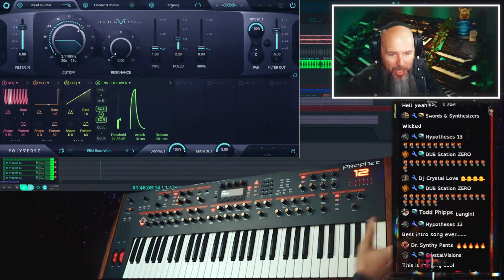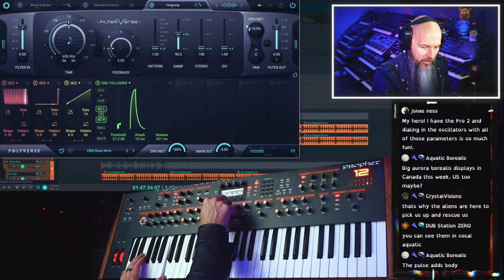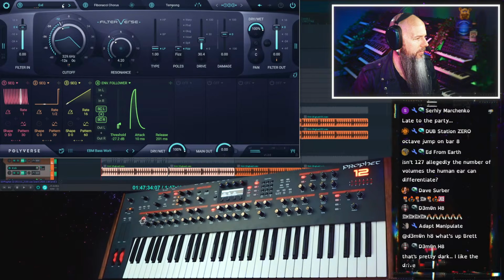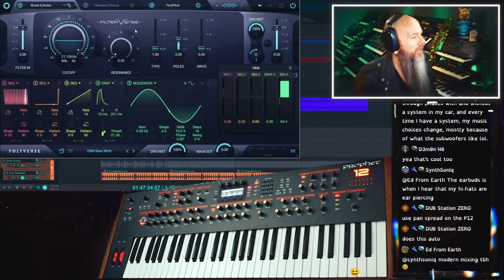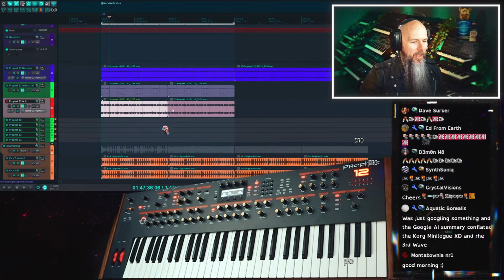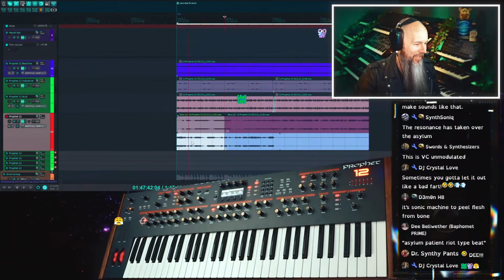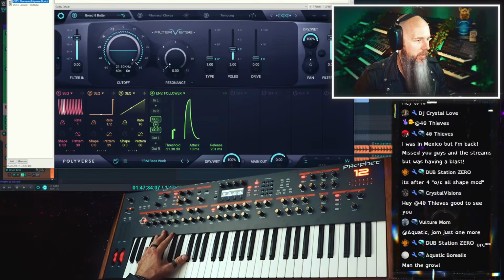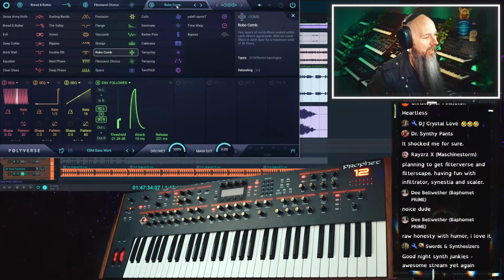Prophet 12 for EBM: Can This Hybrid Beat the Classics?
Three tools. One mission: melt the club. Prophet 12 brings savage hybrid tone, Filterverse carves, moves, and explodes the mix, and Diodes & Rust supplies authentic vintage industrial drums. Together, it’s a plug-and-play EBM weapon for aggressive basslines, metallic leads, and body-moving grooves—fast.

Links
►Filterverse by Polyverse Music — my all-in-one FX for filtering, volume automation, sidechain, chorus, delay, reverb, and more. It sounds killer.
►Diodes & Rust — my vintage industrial drum pack, tuned for EBM / electro-industrial / Aggrotech hits and loops.

We start with a Prophet-only live jam—no external gear—to prove the tone. Then we build a brand-new EBM track from INIT, step by step: sequenced basslines, gated pads, metallic leads, and industrial textures. The Prophet 12’s hybrid architecture (digital oscillators → analog filters/VCAs) plus FM/AM, bitcrushing, drive/distortion, mod matrix, and aftertouch routing gives us the bite and punch typical of Combichrist, Velvet Acid Christ, Unter Null, Die Sektor, God Module, Grendel, Suicide Commando, Hocico, and Agonoize—while staying mix-friendly and recallable.

What we’ll build (and why it works)
Bass engines for club impact: snappy envelopes into filter drive, FM/AM grit, and noise layering for hard, weighty low end that still translates on big systems.
Pads & atmos for breakdowns: tempo-sync’d gated pads and stereo motion that read as wide and cinematic without smearing.
Leads & hooks: narrow-band “bark” leads and metallic motifs, with performance mapping (aftertouch, wheels) for live aggression.
Industrial textures: bitcrush + audio-rate modulation for machine noise and cyber grit—perfect for EBM, Aggrotech, electro-industrial, mid-tempo bass, cyberpunk, and industrial techno.

Filterverse in the mix (v1.2 modules we’ll explore)
The Valley — asymmetric band-reject for brutal Reese carving or subtle tone sculpt.
Deep Phase — band-pass phaser for psychedelic movement on leads and trancey pads.
Fibonacci Chorus — ultra-dense golden-ratio chorus that never loops—lush without phase mush.
BarberPole — musical frequency shifter for harmonic spirals & Shepard-tone illusions.
Time Warp — tempo-synced granular beast for instant re-grooves, bends, and micro-edits.
Plus the everyday killers: sidechain, volume automation, surgical filtering, delays, and reverbs—all inside Filterverse.

Method (so you can recreate it)
From INIT: we design every sound on the Prophet 12, then add tasteful onboard FX at the end.
Gain-matched sections; EBM tempo ≈ 120–135 BPM.
Settings on screen (osc shapes, ENV times, filter, mod slots) so you can rebuild the bass, pad, and lead in your own rig.

If you’re chasing dark, electronic, melodic yet harsh styles—EBM, Aggrotech, electro-industrial, synthpop with teeth, mid-tempo, cyberpunk, or industrial techno—this workflow turns one synth + one FX suite + one drum pack into a complete, gig-ready production pipeline.

0:00 Intro
1:15 EBM Game Plan + Toolkit — Intro, goals, and the “trifecta”: Prophet 12 + Filterverse + Diodes & Rust.
5:07 Filterverse From Zero — New preset, bread-and-butter LP, sequencer pulse = instant EBM chop.
13:24 Core Bass Begins — Pulse/PWM bass recipe (pitch up + sub, dual PWM, slow LFO).
21:34 Feedback Oscillator Magic — Modulating Prophet 12 feedback for gritty, moving bass.
27:29 Locking the Riff — Record the main bass motif and shape with filter moves.
36:49 Metallic Texture Build — Sine carrier + FM from Osc 2/3 → industrial “metal bells.”
43:02 Place It In Space — Granular delay + sidechain + chorus to seat the metallic part.
48:23 Acid Engine — Triangle-wave line with HPF, tempo-synced dual delays, LFO cutoff motion.
1:09:05 Noise Hit Experiment — Noise + AM + feedback for “low pipe” impact (the wild moment).
1:25:32 Massive Lead Stack — Four-osc stack, PWM on squares + saws, unison + big reverb finale.